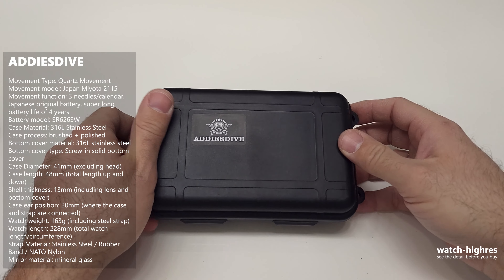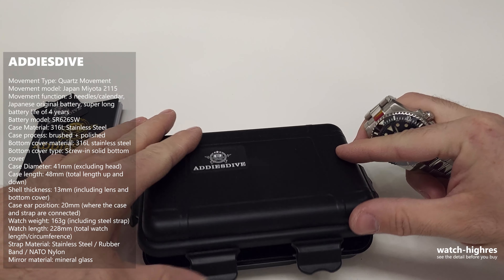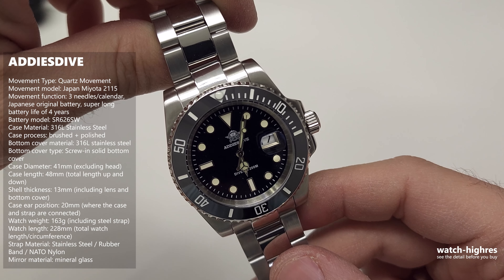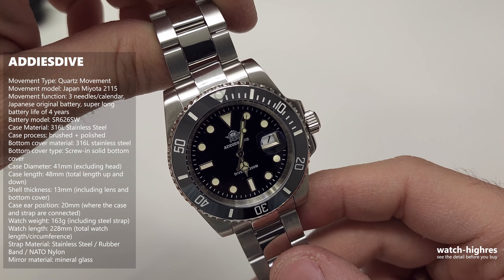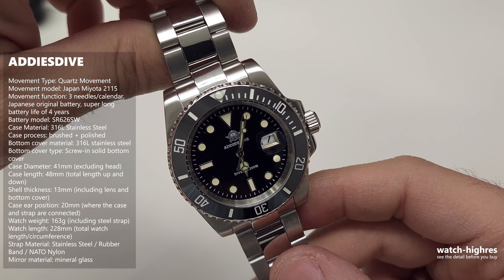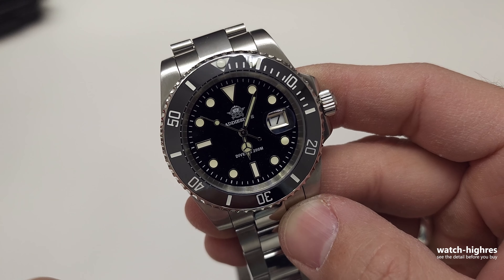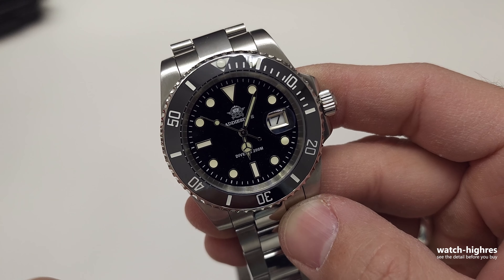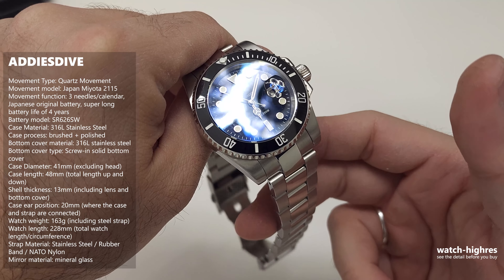Rolex Submariner You Can Own Might be Addiesdive !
This watch is bargain ! But you have to accept somethings in advance.